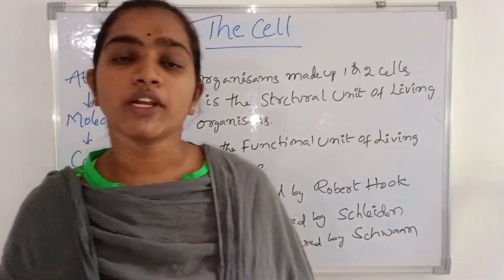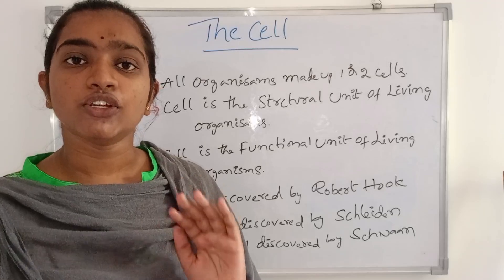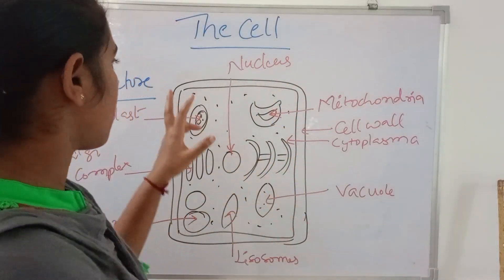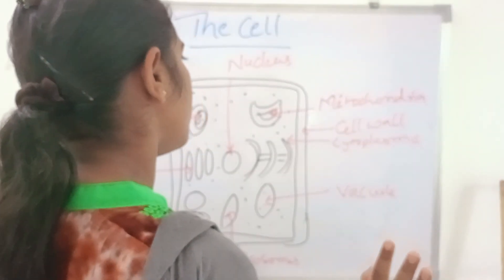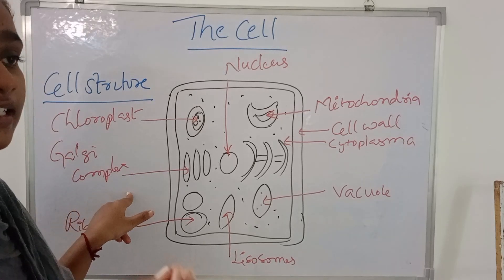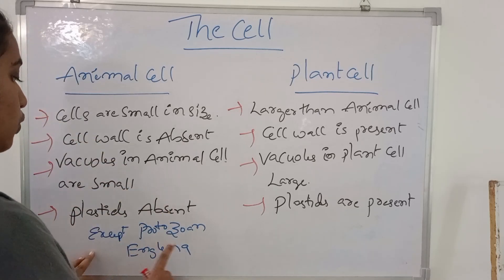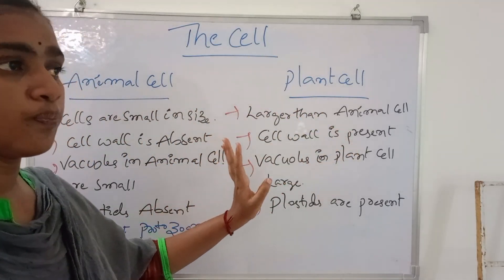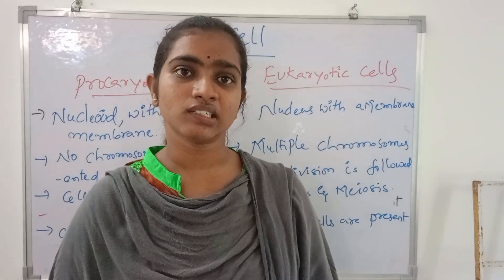The cell Degree 5th sem explanation || Botany degree 5th sem The cell lesson explanation in Telugu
The cell Degree 5th sem explanation || Botany degree 5th semester The cell lesson explanation in Telugu

App link for APPLE (IOS) Devices :  Here is the free class plus a link for IOS devices

ORG CODE : PCWIS